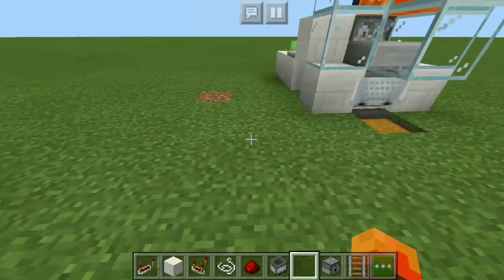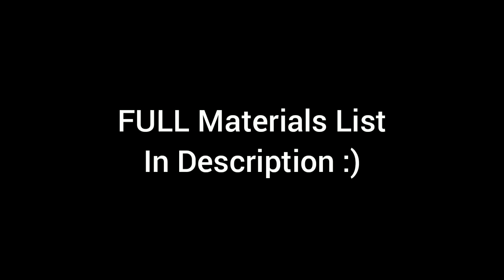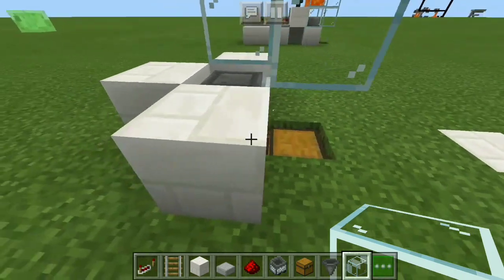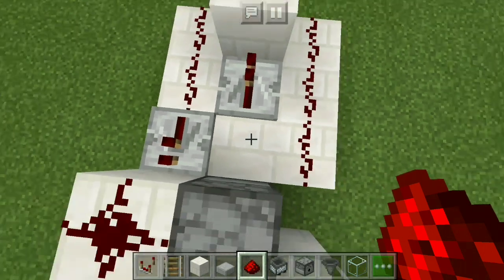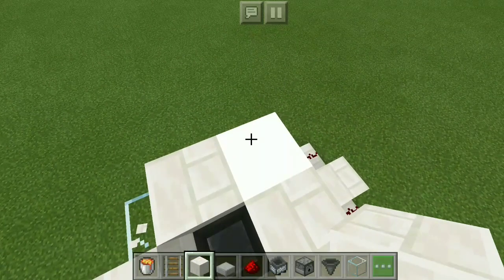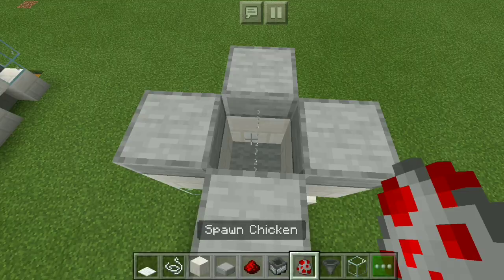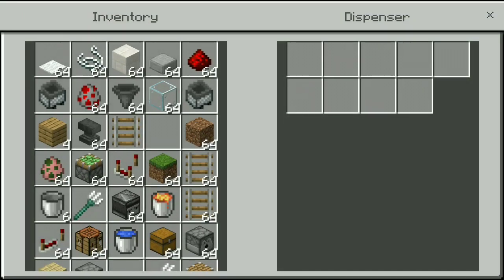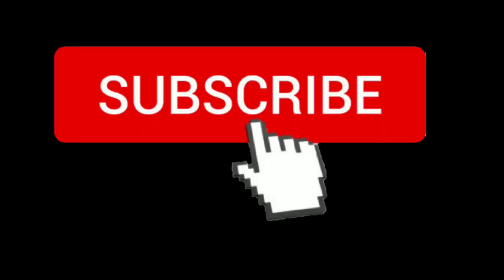Improved Automatic Chicken Farm Tutorial /Working /Bedrock and Java Edition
Simple automatic chicken farm tutorial! Since the hotboxes of hoppers have changed in 1.16

Materials:
2Hoppers
1 Rail
Solid Blocks
5 Slabs
1 Dispenser
1 Comparator
2 Repeaters
6 Redstone Dust
Glass
1 Hopper Minecart
1 chest
1 String
1 Carpet